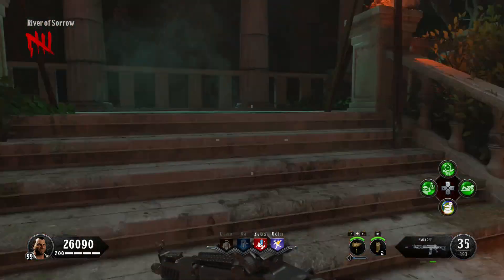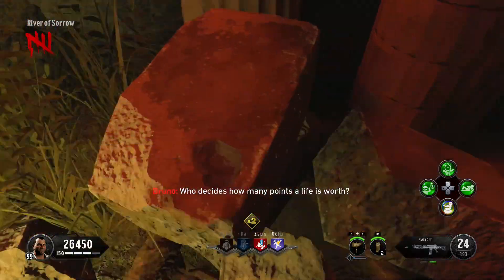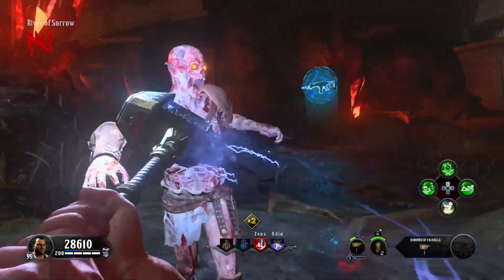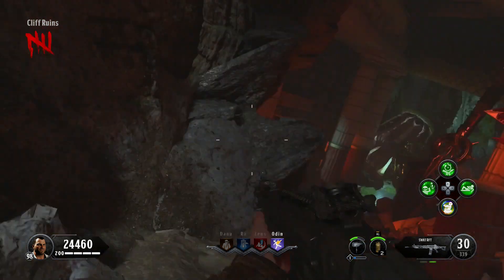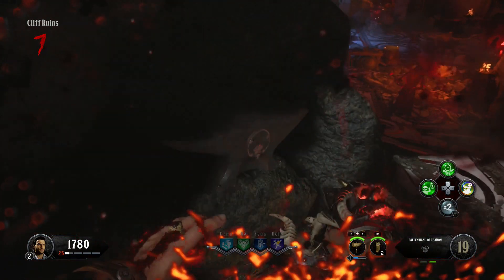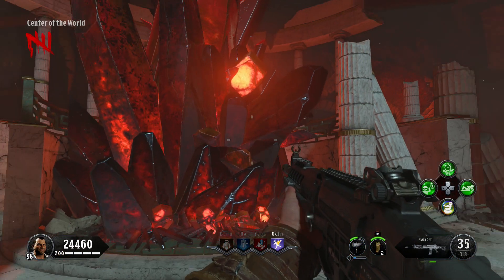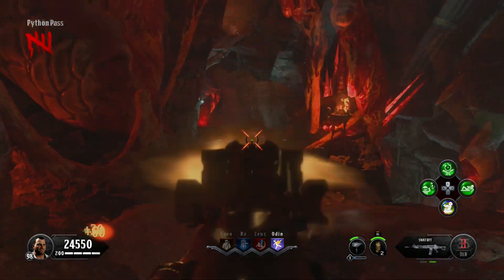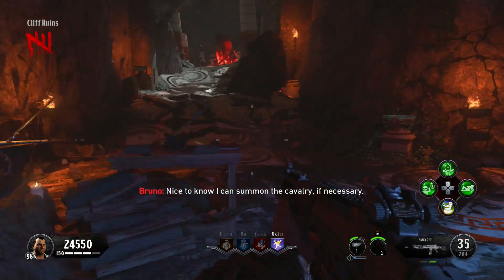"ANCIENT EVIL" - PEGASUS STRIKE TUTORIAL! (Black Ops 4 Zombies DLC 2 Guide)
This is better than the Homunculus and the Monkey Bomb.